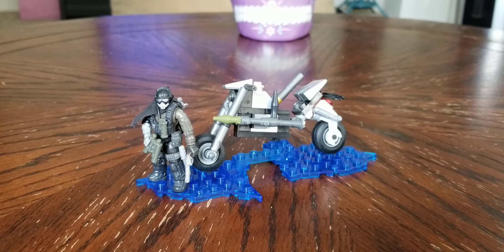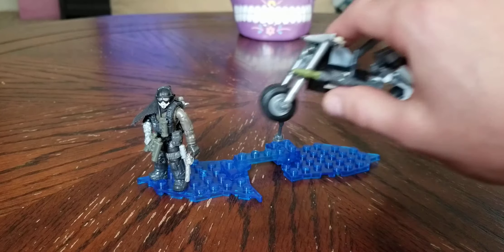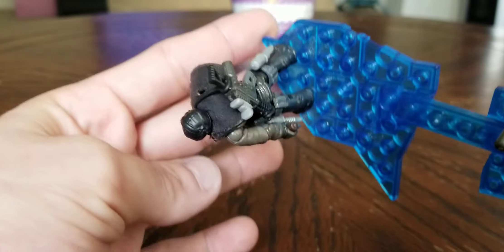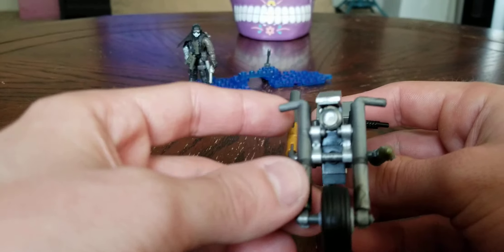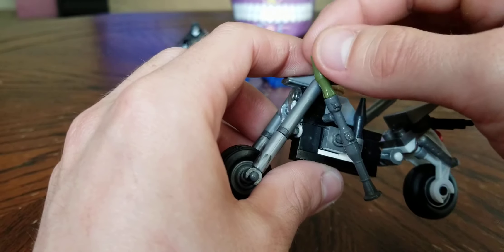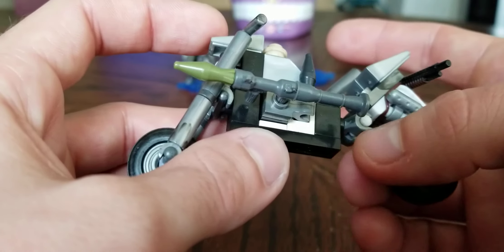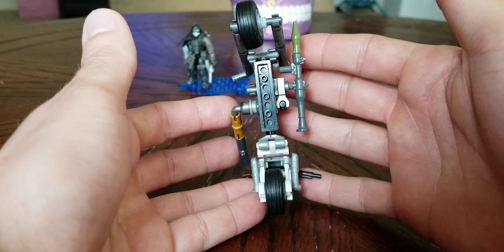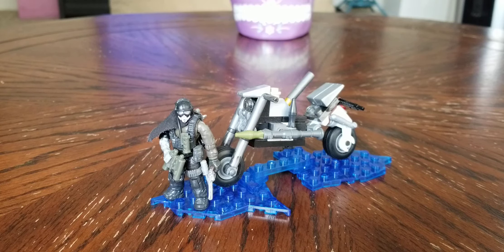Mega bloks custom bike and rider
Really cool bike for those mega blocks fans that want a decent motorcycle/battle bike.